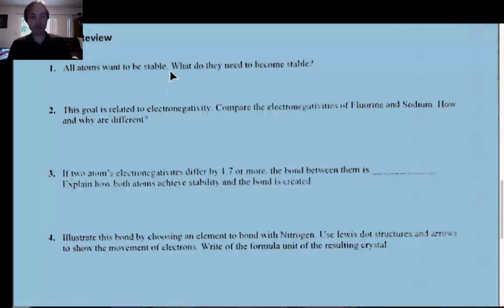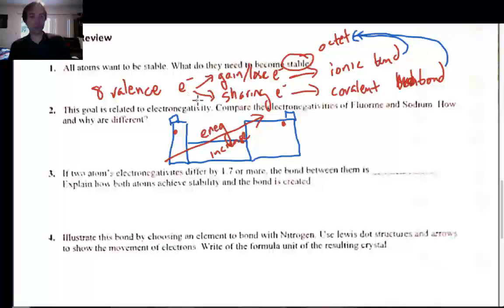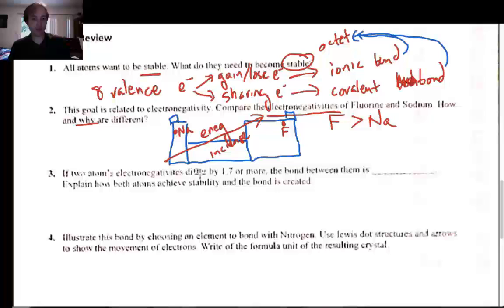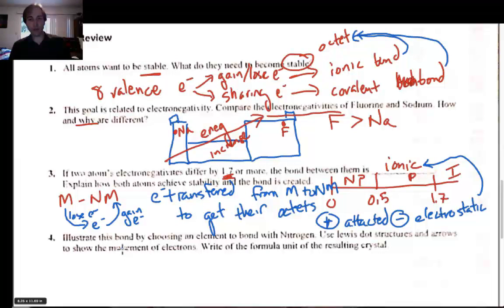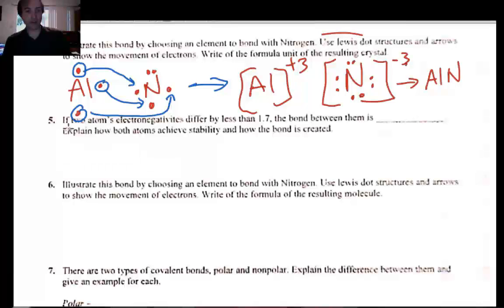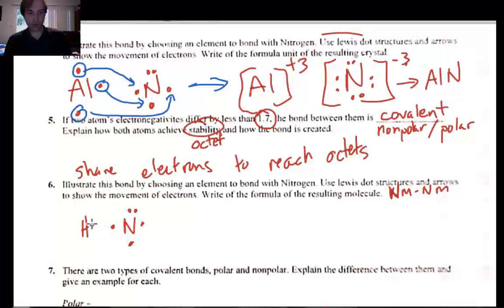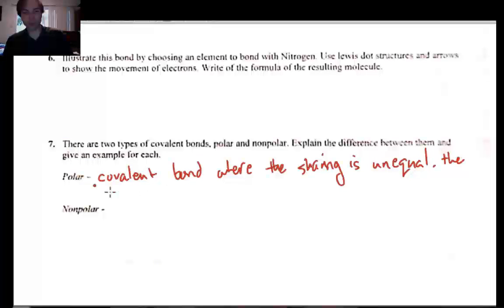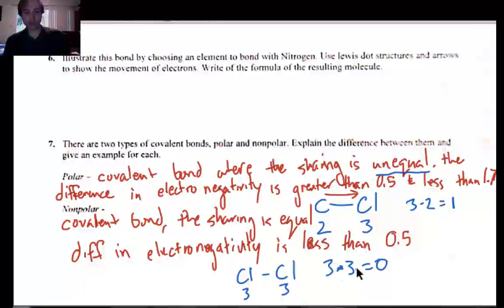CC Unit 8 Exam Review Tutorial Part 1 (Questions 1-7)